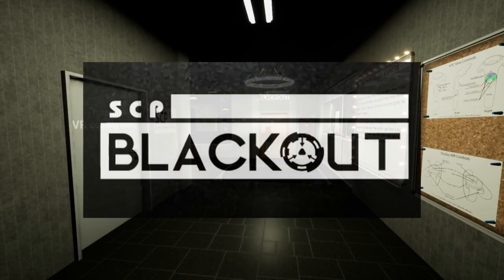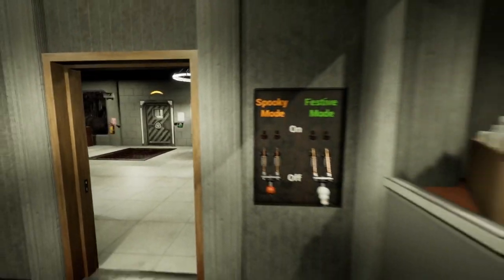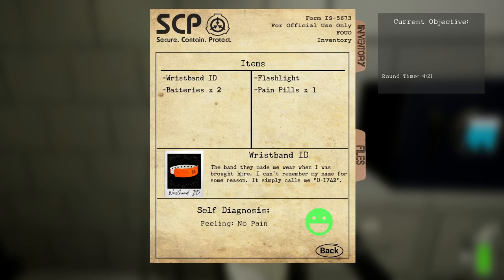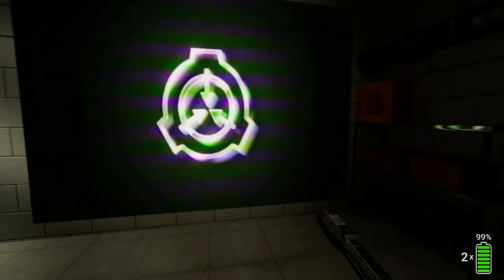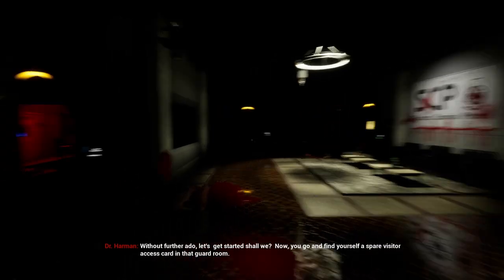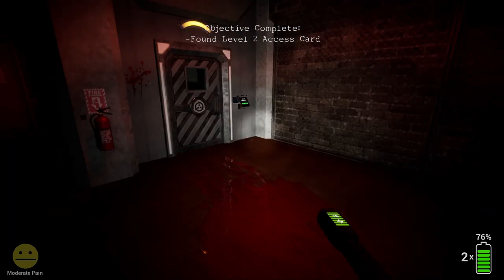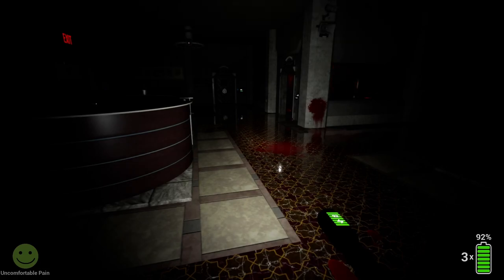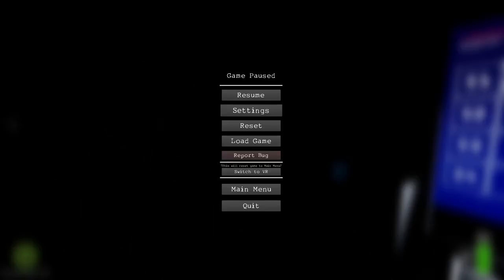SCP OVERLOAD! | SCP Blackout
Welcome to SCP Blackout! This is a less recognized SCP game that definitely deserves some love! The ambiance, the special SCPs, and the sounds together make the perfect environment for FEAR.

So grab your snacks, dim the lights, and get ready for a new horrifying experience!

As always if you have any comments or suggestions for future videos let me know down below!